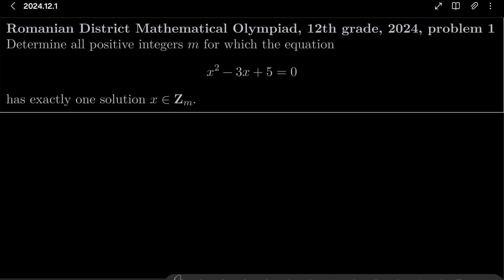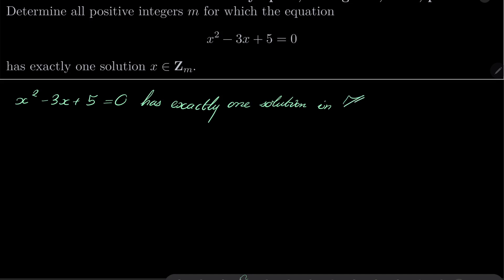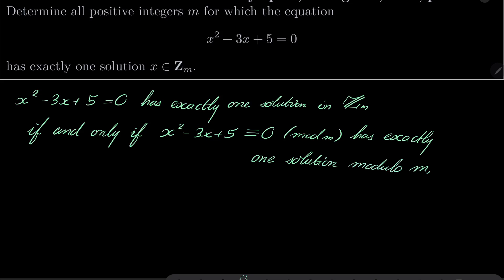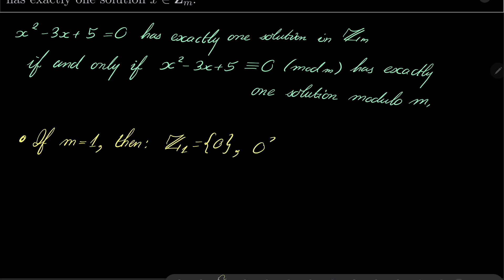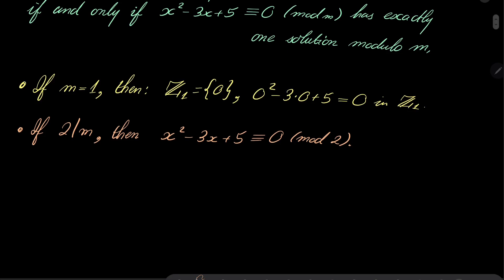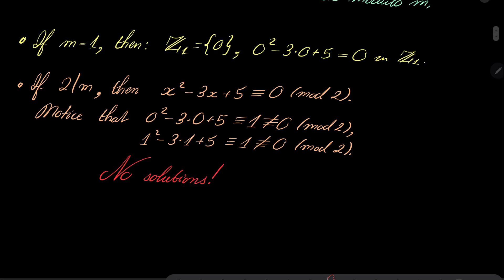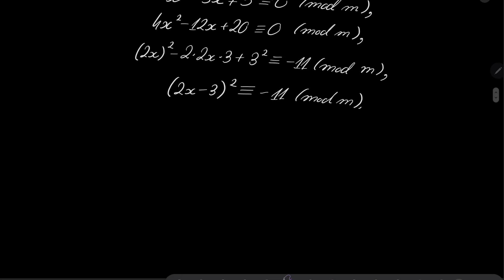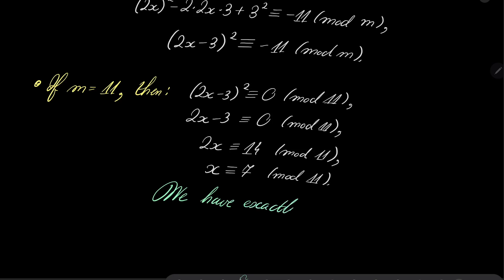Romanian District Mathematical Olympiad, 12th grade, 2024, problem 1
Checking when an equation has exactly one solution in the ring of integers modulo 𝑚. We transform our equation into congruence, and consider many cases to get only two possible solutions. Along the way we make use of the Chinese remainder theorem. This problem was given to 12th graders at the Romanian District Olympiad, 2024.